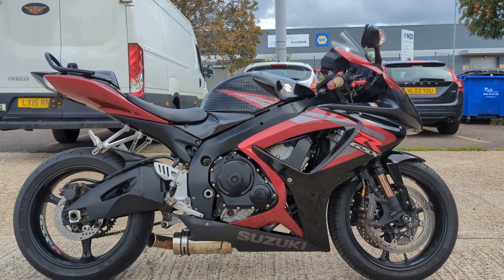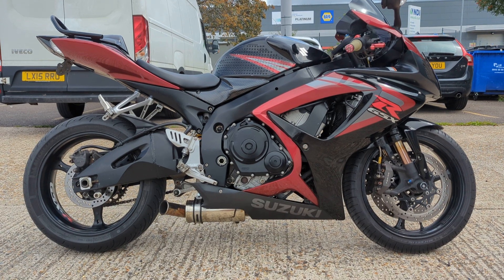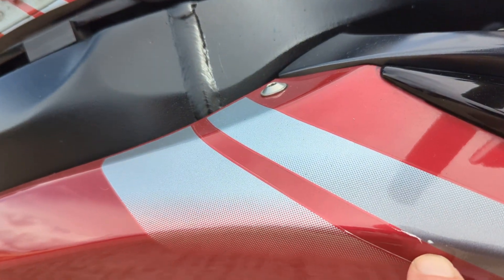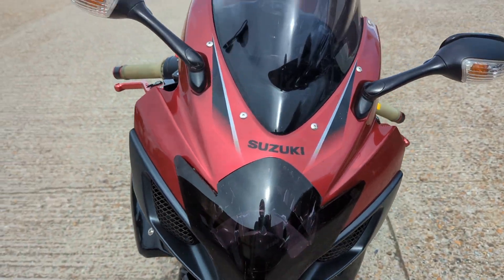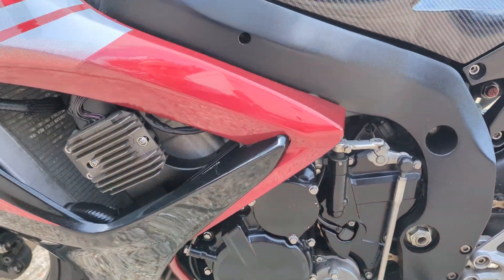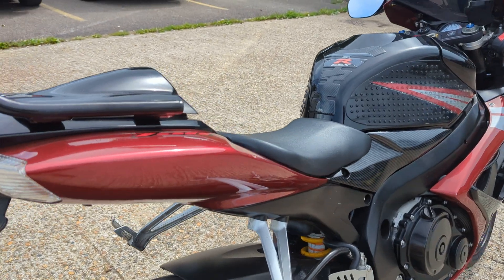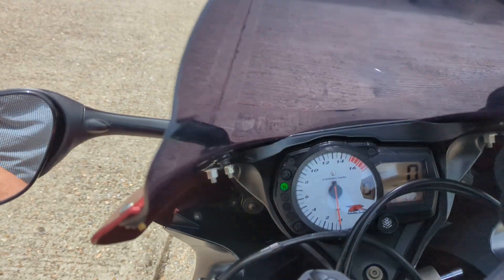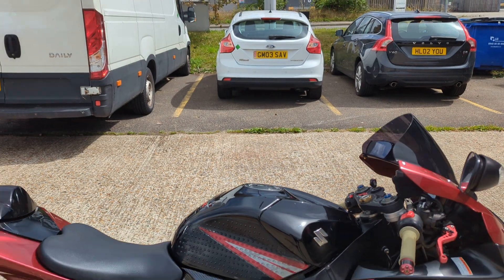SUZUKI GSXR 750 K6. 23K. RECENT SERVICE AND TYRES. MANY EXTRAS. LOVELY BIKE. FOR SALE £4499